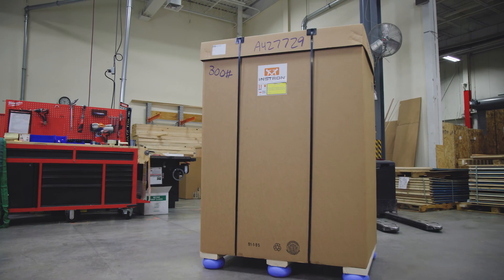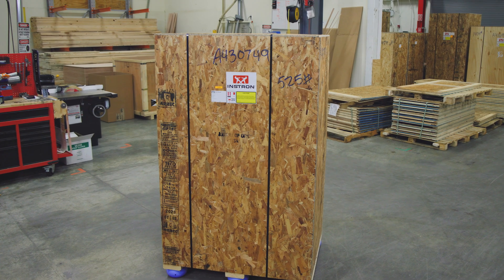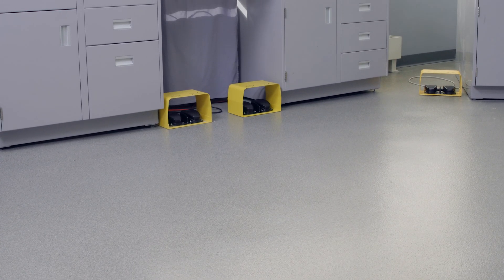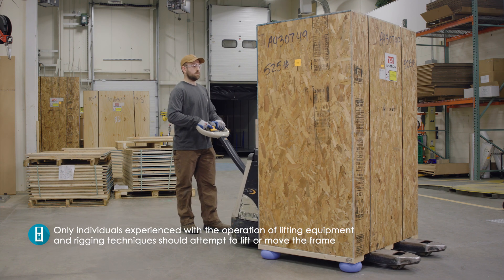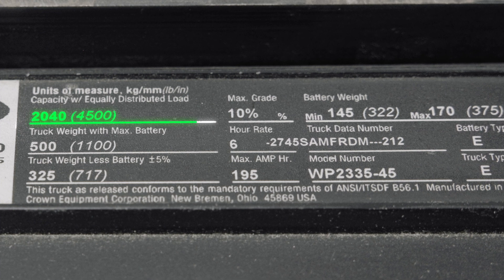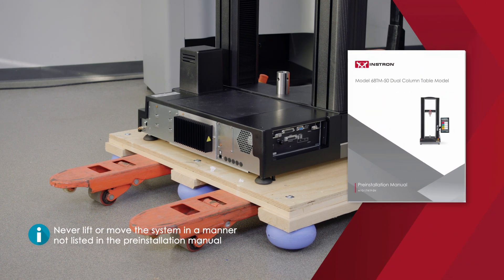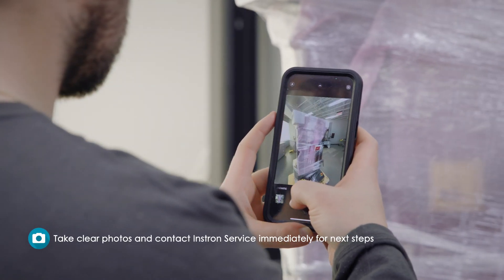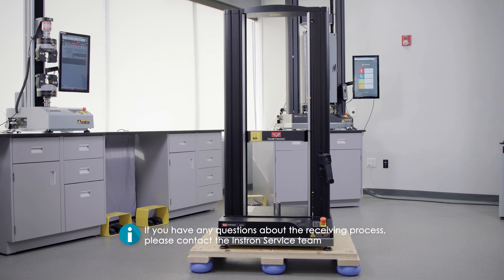Receiving Your Instron® Electromechanical Universal Testing System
This video outlines the essential guidelines and best practices for receiving shipment of your single or dual column Instron® electromechanical universal testing system. We recommend you always adhere to the steps and safety protocols detailed in your system's preinstallation manual.